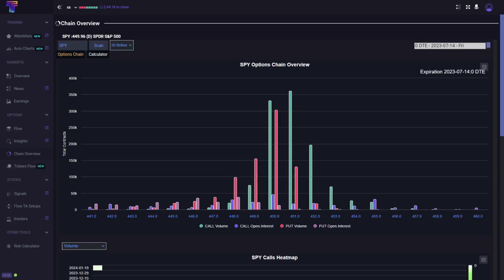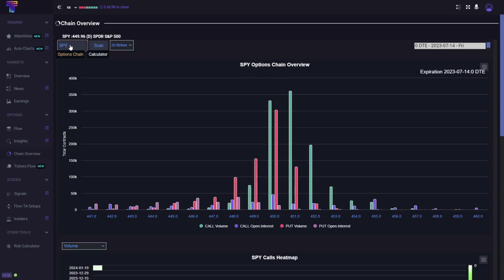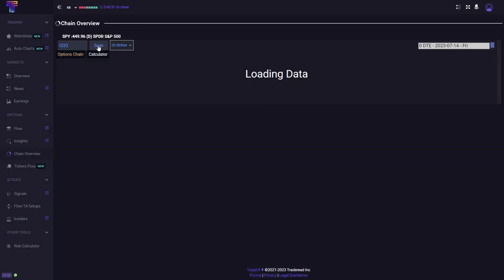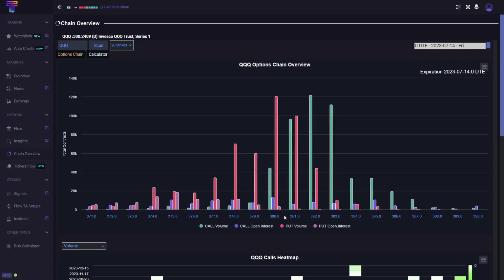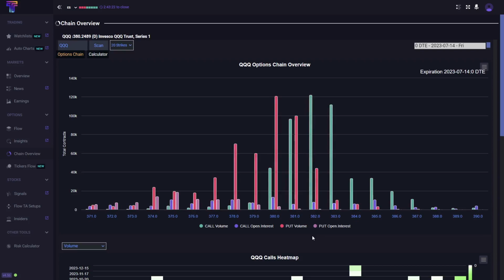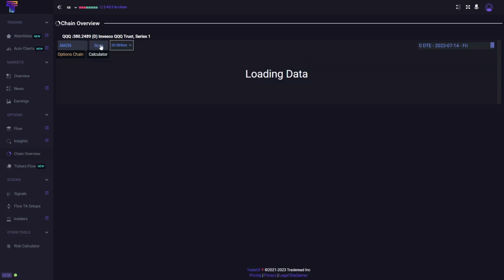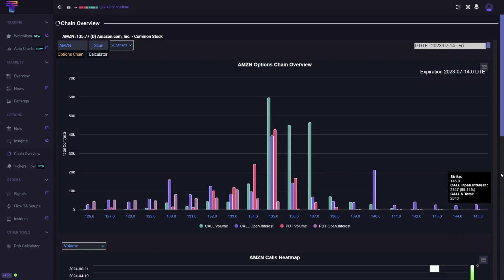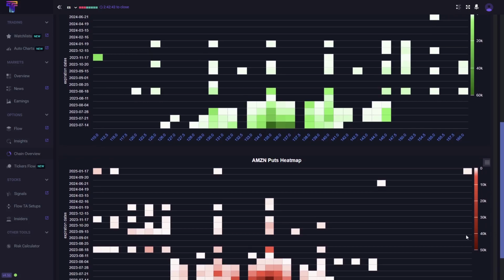Chain Overview Tutorial